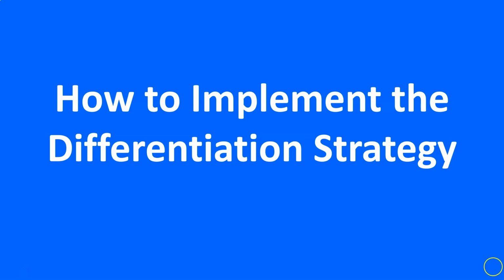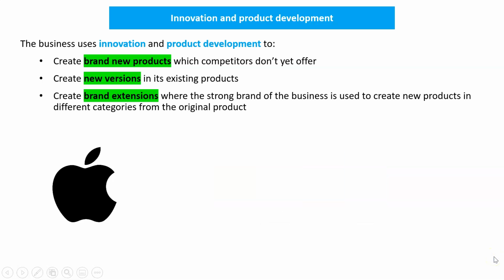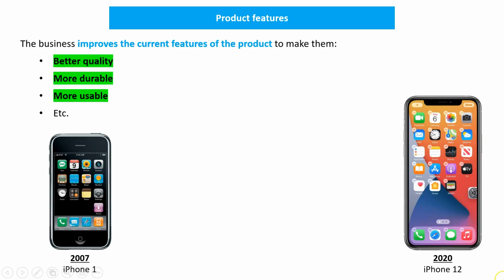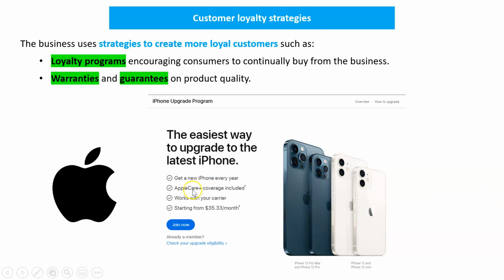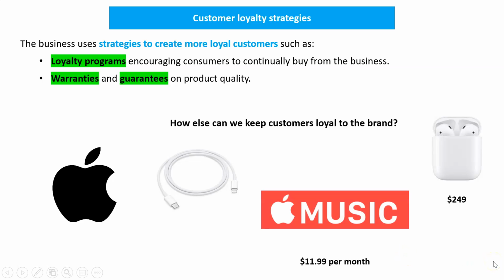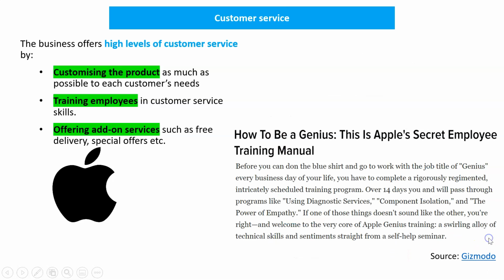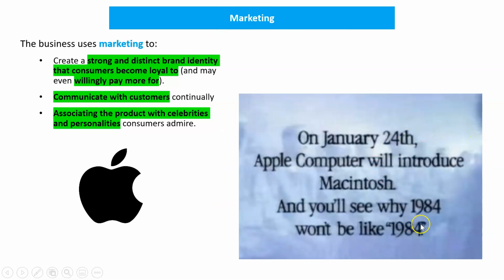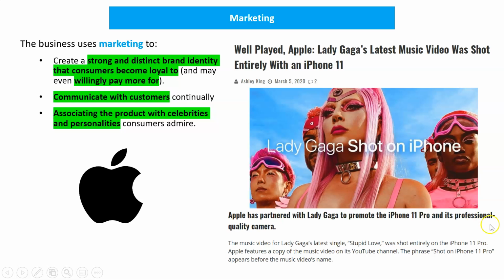12.3 How to Implement the Differentiation Strategy